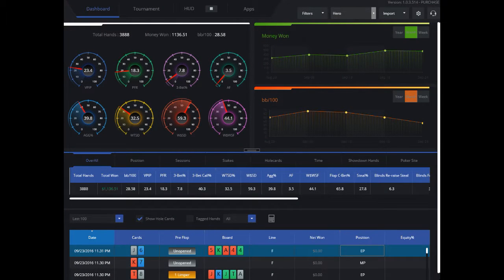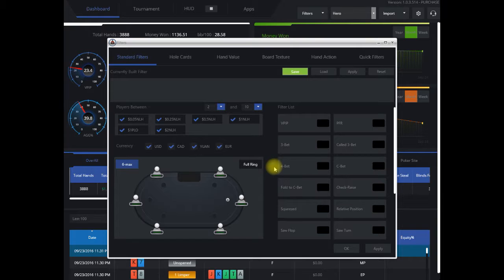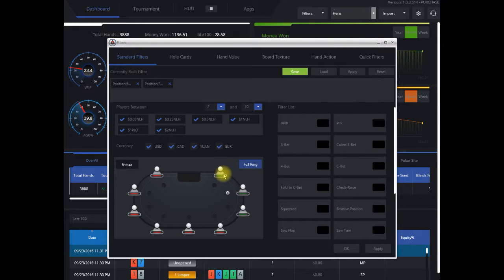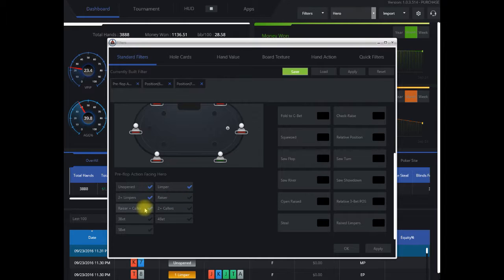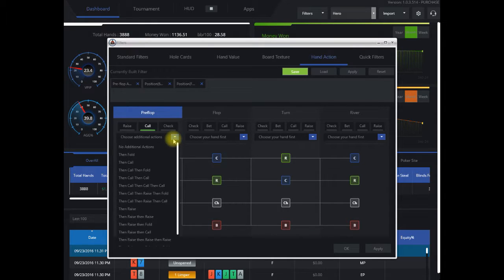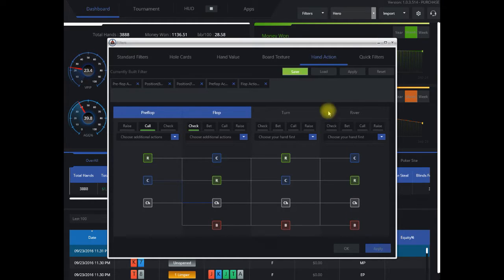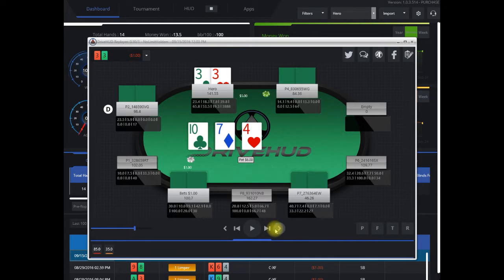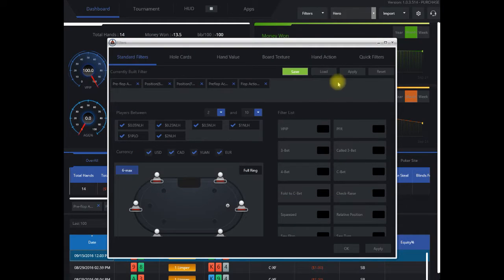Create poker filter in DriveHUD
Overview of how to create a customer poker filter in Drivehud poker hud and database software.